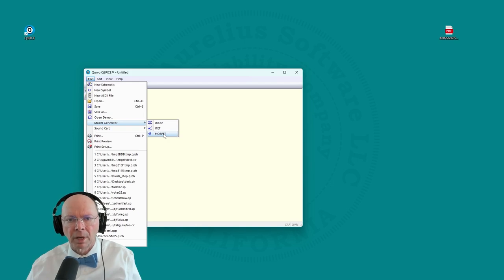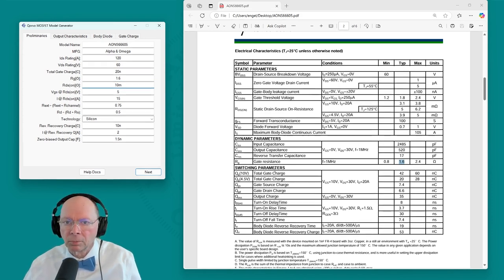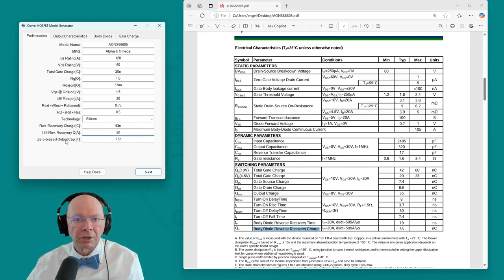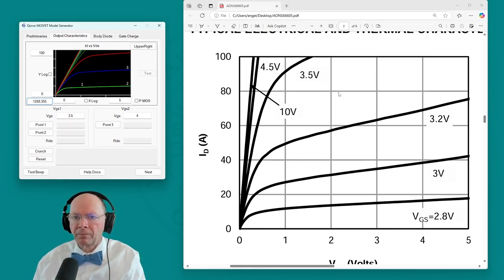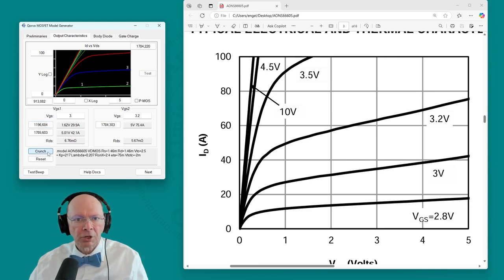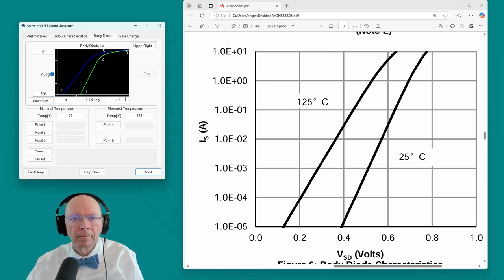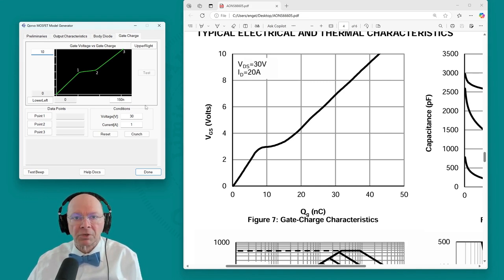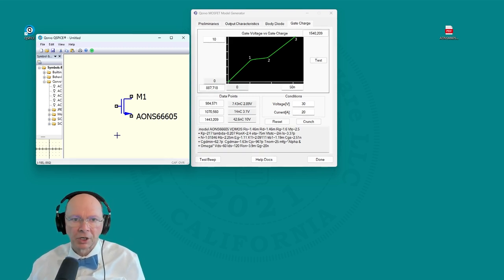Use QSPICE® to Create MOSFET, JFET & Diode Models in Minutes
Learn how to use new model generator feature in QSPICE to create SPICE models in minutes.
In this hands-on tutorial, Mike Engelhardt shows engineers how to quickly build accurate SPICE models for MOSFETs, JFETs, and diodes using only a datasheet and QSPICE’s model generator feature.

What you’ll learn:
00:00 - Introduction to the model generator feature in QSPICE
01:45 - Understanding datasheet parameters for MOSFETs, JFETs, diodes
03:30 - Step-by-step: Building a MOSFET model from datasheet data
06:00 - Tips for accuracy & validation